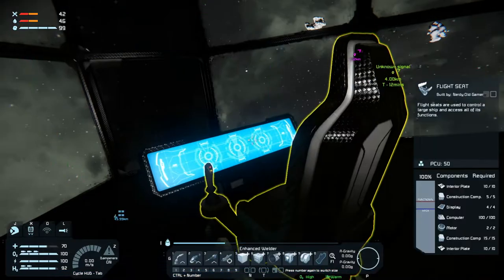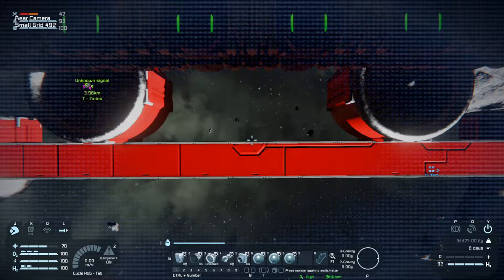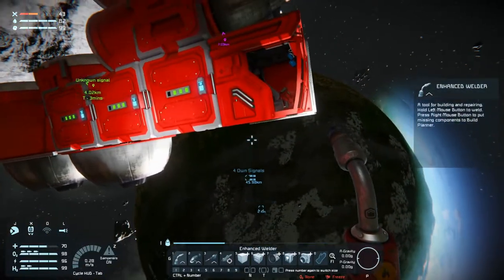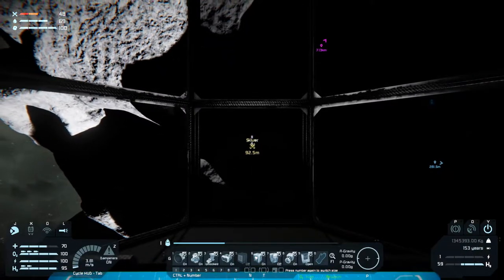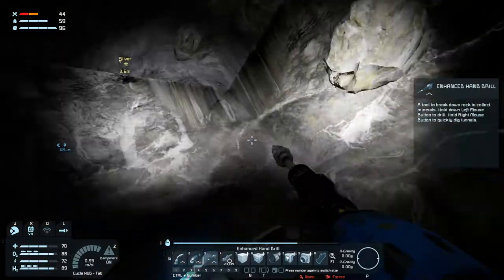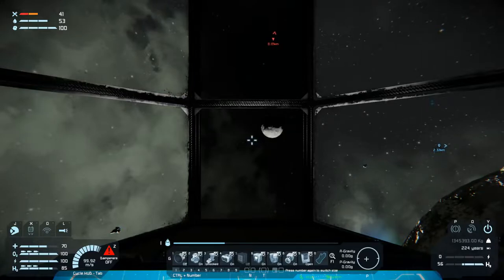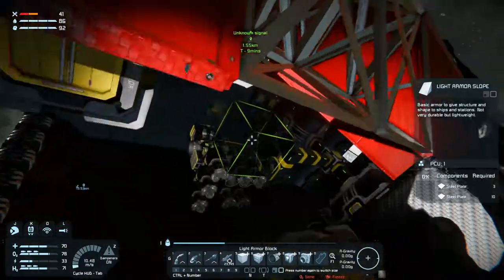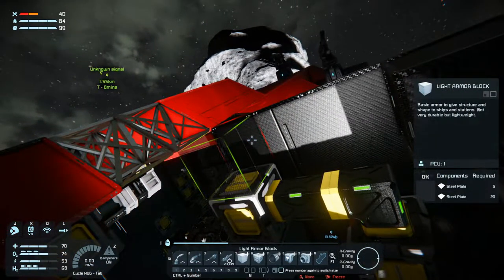Lets Play Space Engineers Modded Survival Ep65 | WHOOPS